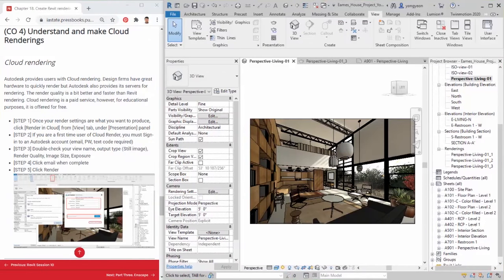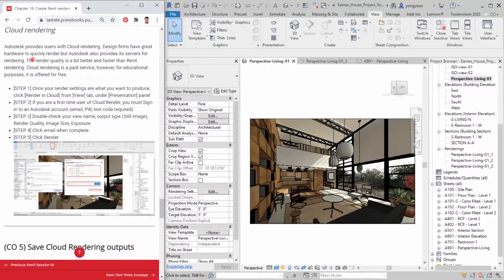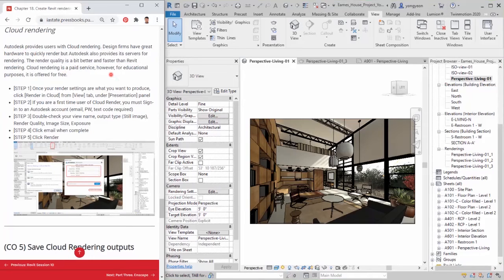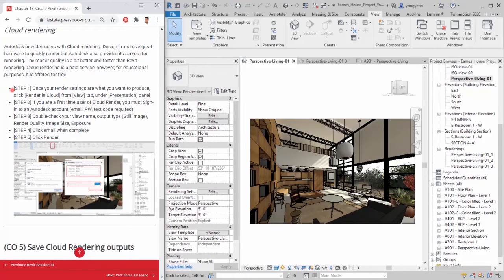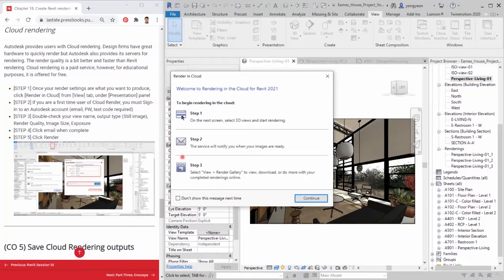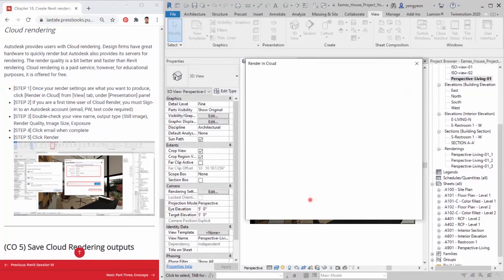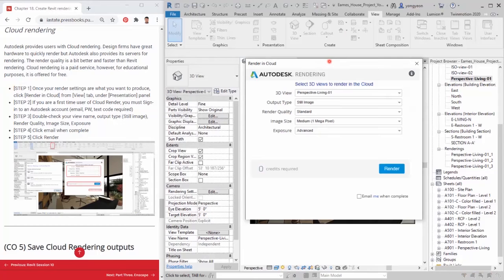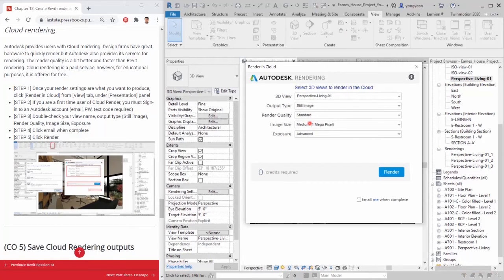18 - Revit Rendering, Revit Clouding Rendering - CO 4 - Understand and make cloud renderings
This tutorial will help you to understand and make Cloud Renderings.